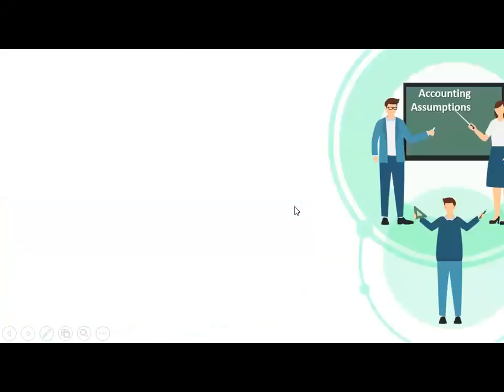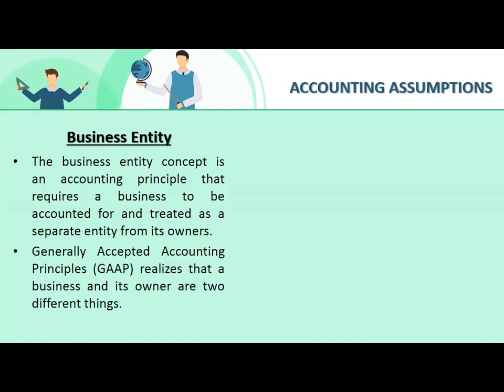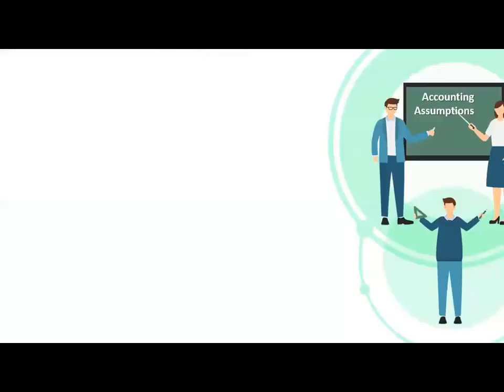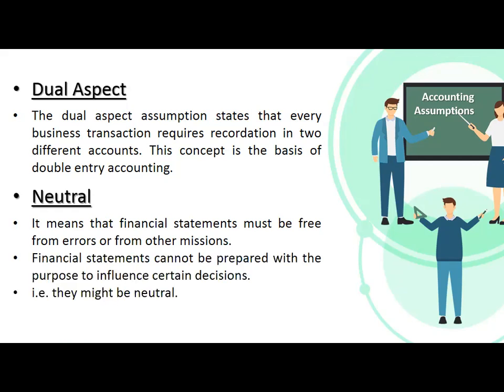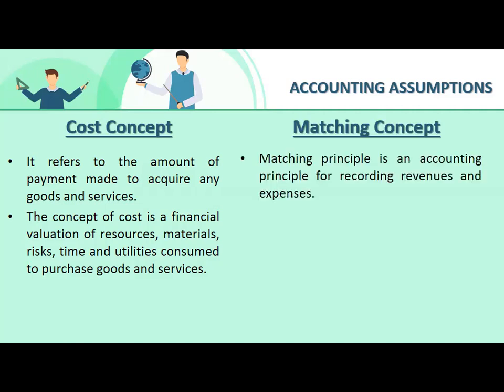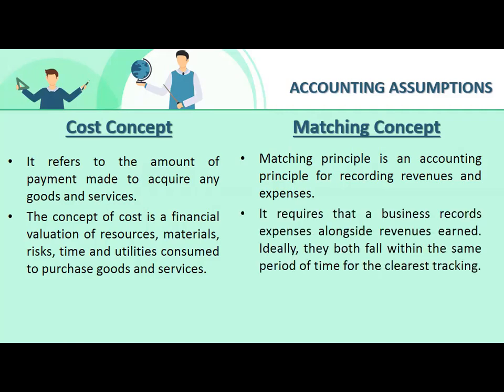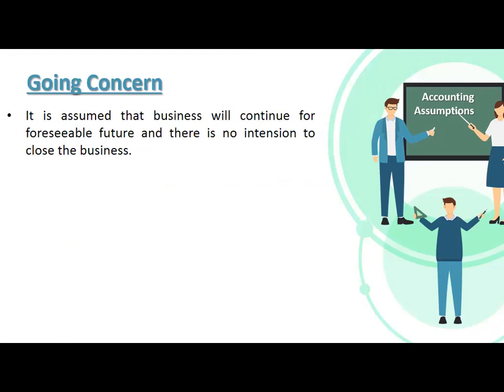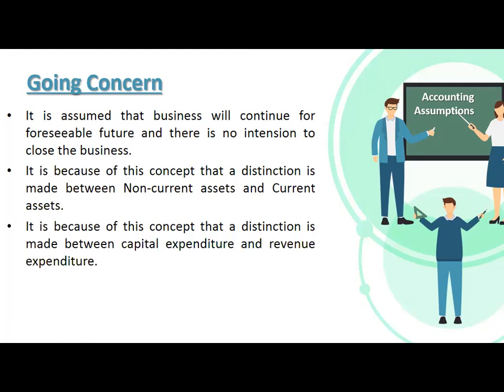EASY LEARN- ACCOUNTING ASSUMPTIONS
@Accounting Assumptions
@Business Entity
@Money measurement
@Dual Aspect
@Cost Concept
@Matching Concept
@Accrual Concept
@Going Concern